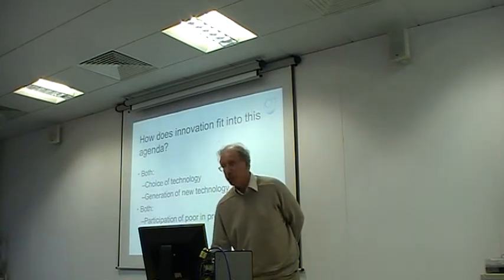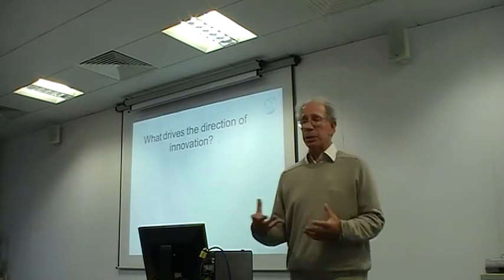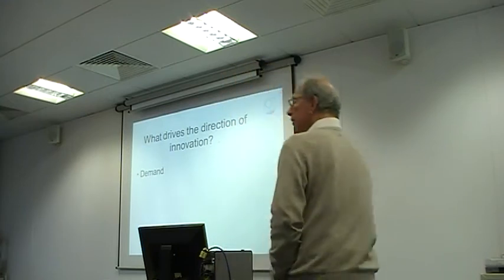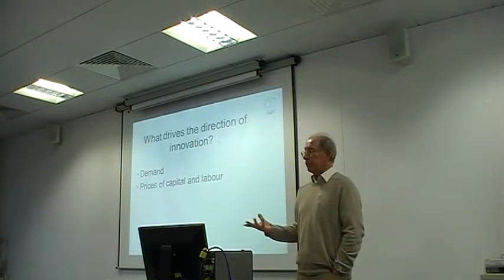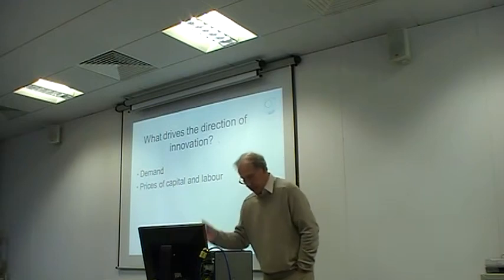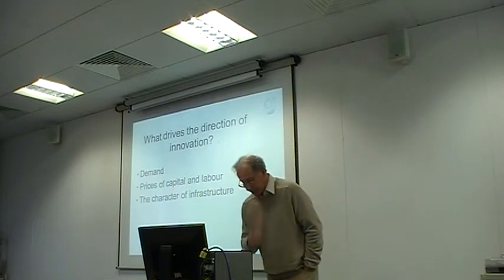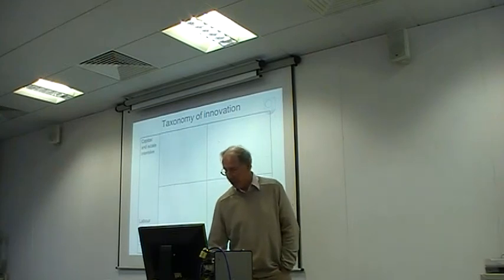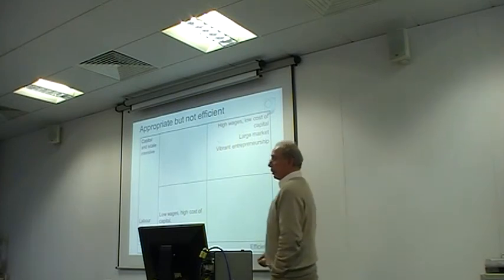Part2:Innovations for Pro-Poor Growth